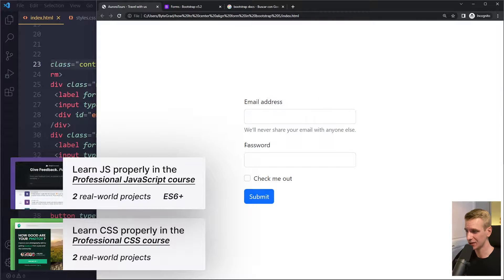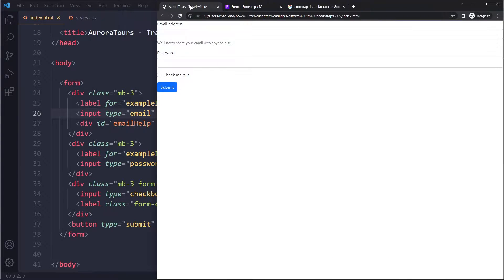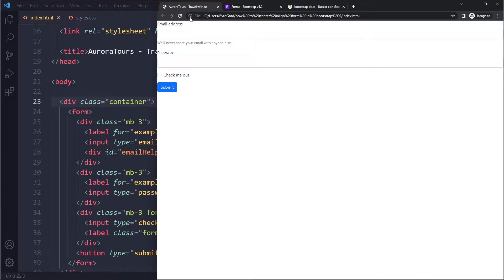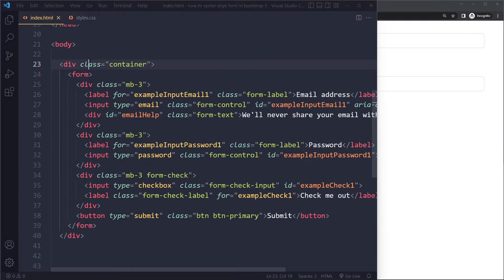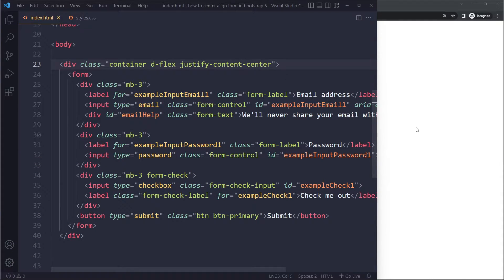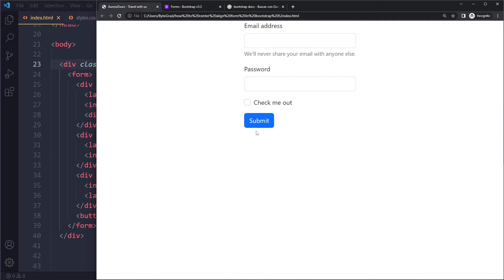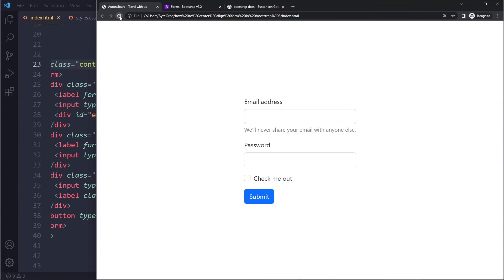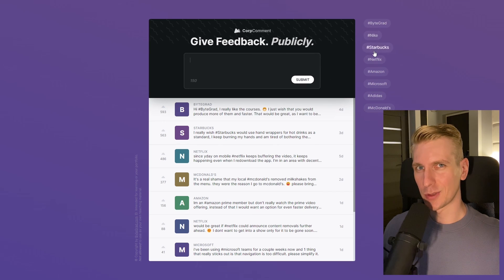How to center align form in Bootstrap 5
0:00 Solution